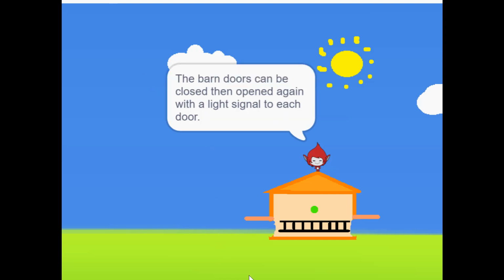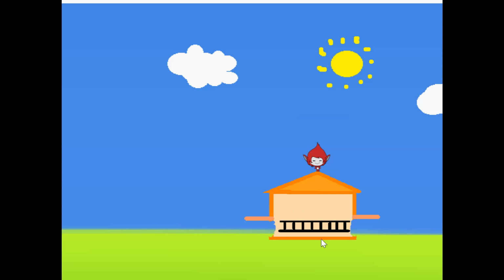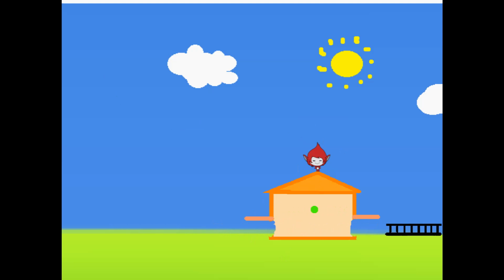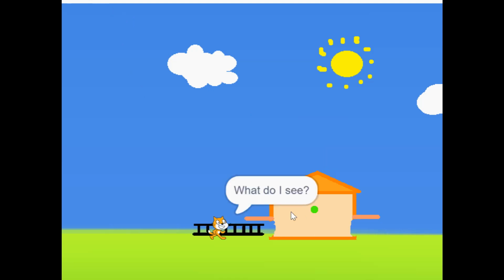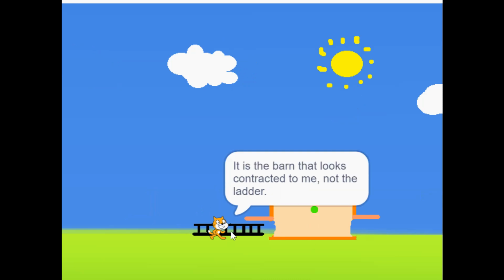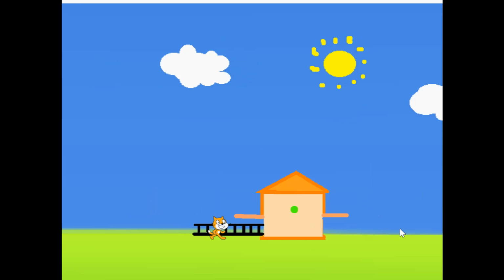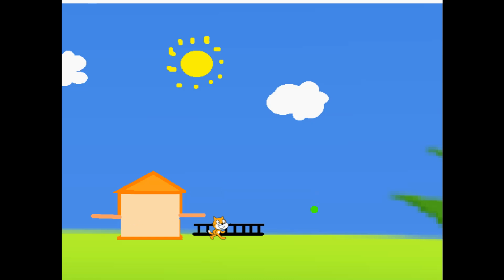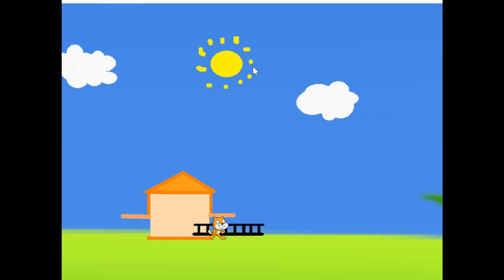Ladder in the barn paradox explained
It can be difficult to visualise this paradox so hopefully the animation helps.